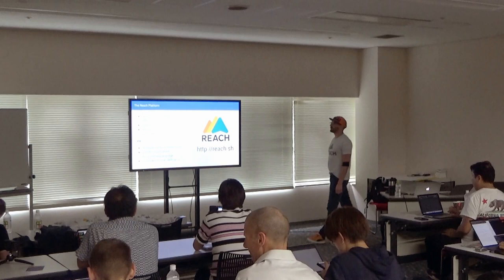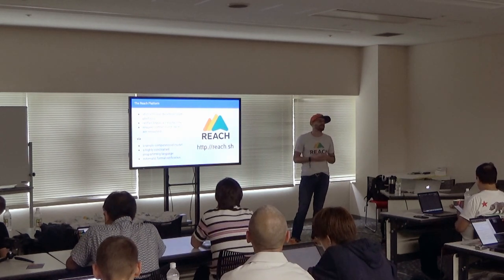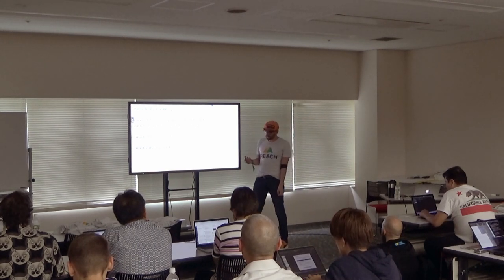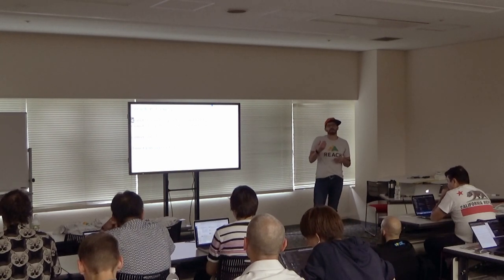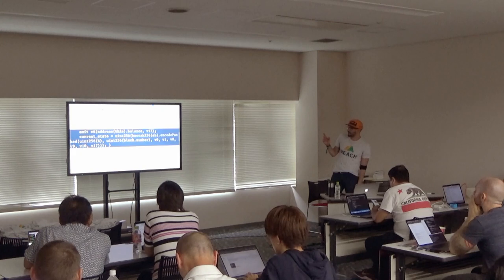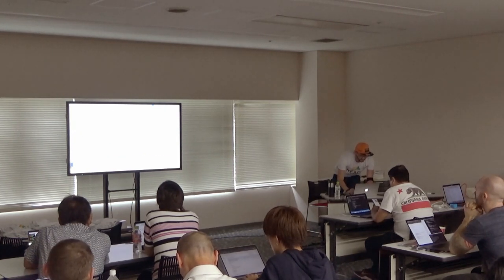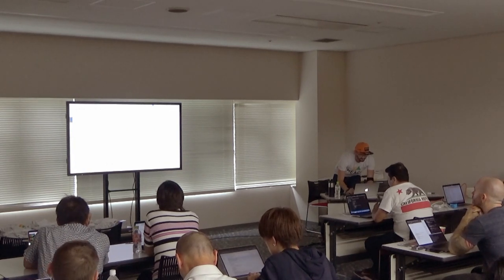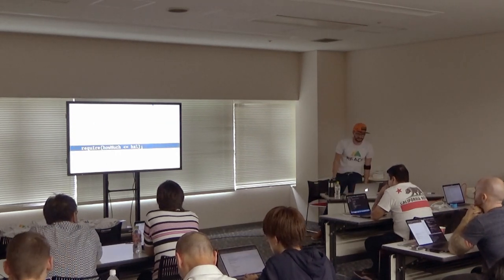Building a Formally-Verified DApp with the Reach DSL, today! by Jay McCarthy (Devcon5)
In this hands-on workshop, we introduce Reach, take participants on a walkthrough of an example program, and guide them through implementing a basic DApp on their own.
Reach, a new domain-specific language for decentralized applications, provides automatic solutions to the key problems faced by blockchain developers: ensuring the smart contract is consistent with client-side software, verifying the DApp is trustworthy, and abstracting over different blockchains.
We then take a guided tutorial consisting of an example Reach program that implements a formally-verified two-party wager DApp. We explain the structure of the ~50 line Reach program and the structure of the ~50 line JavaScript frontend, and take a deep dive into properties that Reach formally guarantees.
Participants will then work through a series of exercises implementing a different DApp with a similar structure to the sample program. They will leave with concrete experience using Alacrity that will enable them to build their own DApp.
Prerequisites: Experience programming in JavaScript, have Docker installed on their machines to install the image of the Reach compiler and demo. It is recommended participants download and install this image before the workshop Experience with formal verification or stating DApp properties is NOT required.

Speaker(s): Jay McCarthy
Skill level: Intermediate
Track: Developer Infrastructure